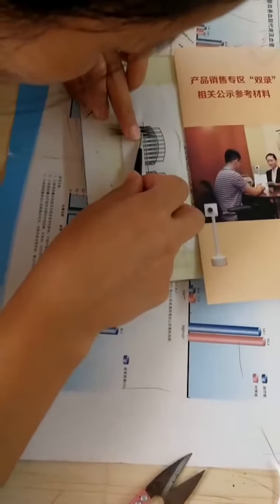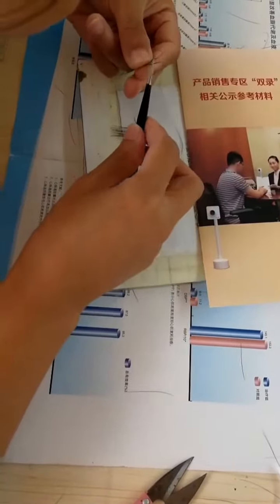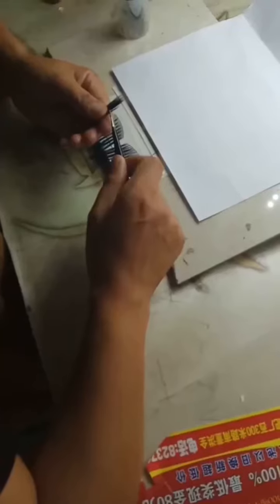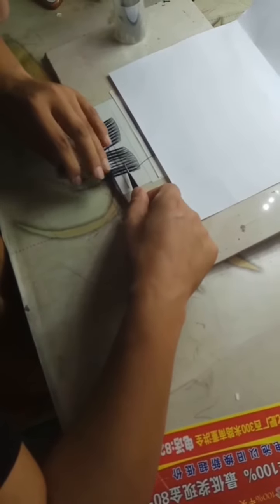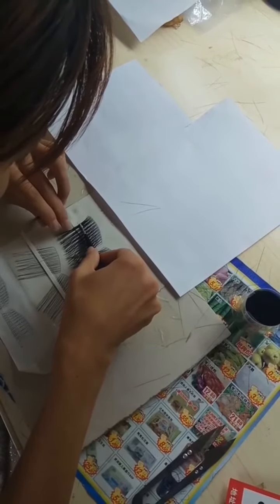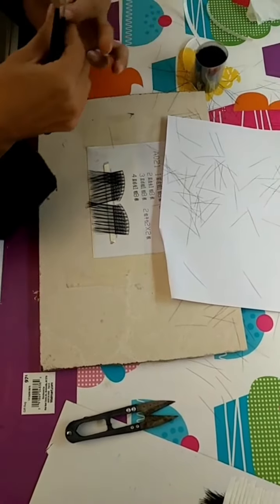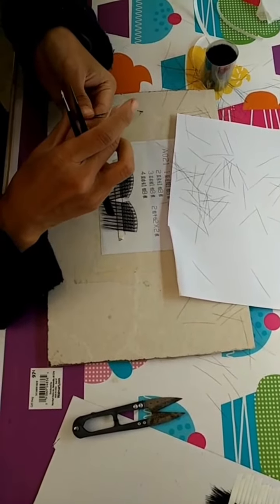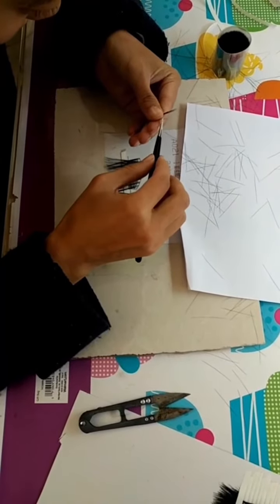First step to produce Mink Lashes from top Eyelash Vendors Factory workers are putting the mink furs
Welcome to Amor Lash Vendors Youtube Channel, here you can find a reliable Top Lash Vendors, if you are going to start with lash business, suggest you view all the videos we posted and visit our official Lash Website, that will be great help to you before you place order to buy eyelashes!

welcome to Amor Lash Vendors， the best eyelashes supplier from china , Fortunately you found us and come right place . we can show you the best selling and most popular eyelashes in the US.
Amor Lash Vendors has 15 years eyelash experience, wholesale real mink lashes and faux mink lashes and silk false eyelashes and horse hair eyelashes ,colorful eyelashes and bottom eyelashes and custom eyelash packaging box and eyelashes tools. we are innovators in the eyelash industry. the first 3d mink lashes and 25mm lashes from lashesprda. In 2020 lashesprda has launched a new generation of cruelty free eyelashes - BPF (Bamboo Protein Fiber ) wand eyelashes.

                             What Amor Lash Vendors Can Do For You?

1. Top supplier of  eyelashes and eyelash packaging,  regularly update styles that lead the trend.
2. Huge eyelash in stocks, fast delivery
3. High-quality eyelashes,  over 20 times reusable
4. Handmade eyelashes, each pair of eyelashes  has
Spiritual and souls, not rigid

Amor Lash vendors has more than 200 skilled eyelashes craftsmen and serve more than 100 countries around the world.  We are committed to being the most reliable eyelashes supplier  and providing you with a stable eyelashes supply chain for eyelash business ,
The Most Stable High quality false lashes vendors High-quality eyelashes make you succeed